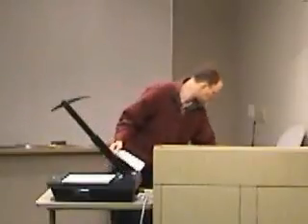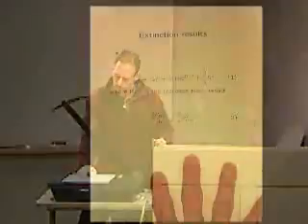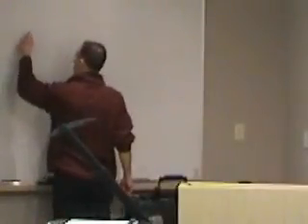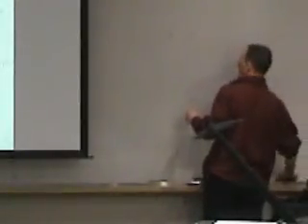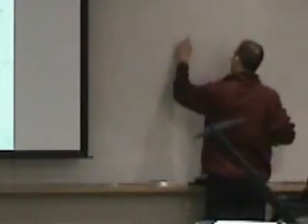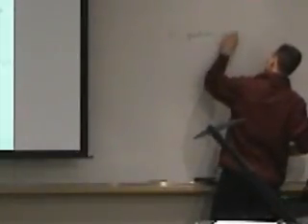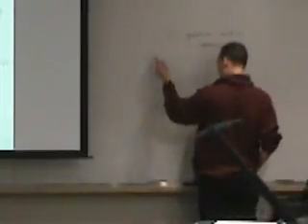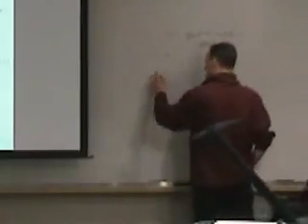Perelman's work on the Thurston's Geometrization Conjecture.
This will be a series of three lectures on Perelman's work, aimed at a general mathematical audience.┬á The first lecture will briefly review Thurston's conjecture and its consequences, and then go through an outline of Perelman's argument.┬á The second and third lectures will go into somewhat more detail, covering key points in the proof, such as the classification of finite time singularities, and (if time permits) Ricci flow with surgery.